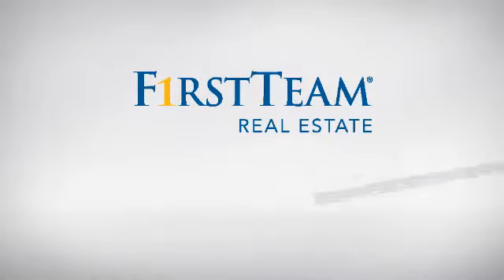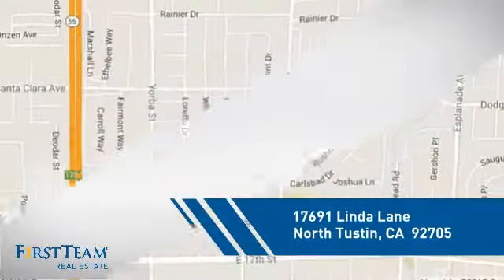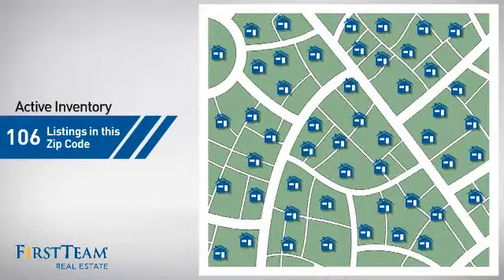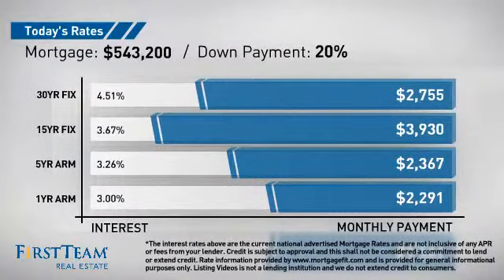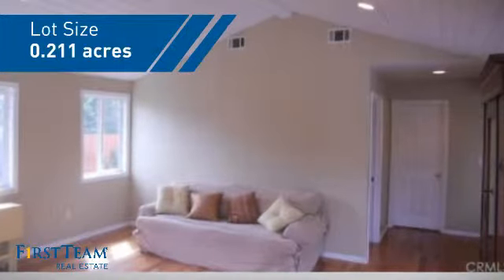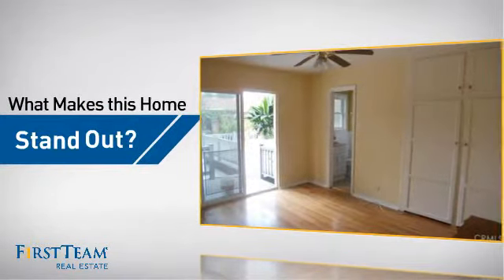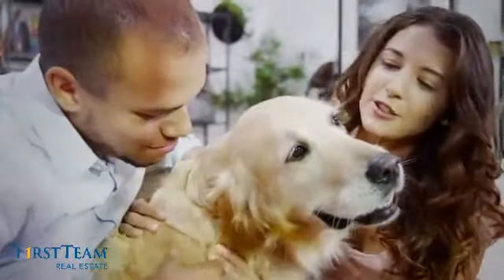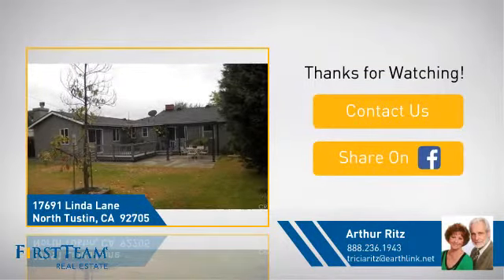17691 Linda Lane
PRICE REDUCTION ! 4 Bedrooms, 3 baths includes 2 Masters. Single level home with used brick front Porch. Located in North Tustin. HUGE LOT INCLUDES 35 FT. RV ACCESS WITH SEWER AND ELECTRIC HOOK UP AND ADDITIONAL ROOM FOR TOYS. Hardwood floors throughout. Large PERMITTED addition includes 2nd Master BR and Bath; gleaming hardwood floors, Family Room with vaulted ceiling and Fireplace, dual pane windows. Large lite & bright Living room with Fireplace and dining area off kitchen. Awesome rear yard with a Trex Deck Patio, multiple fruit trees, two side yards perfect for a dog run or storage. Excellent schools: Loma Vista, Hewes, and Foothill High. Large driveway has room for several vehicles. Also, newer roof, 5 ton A/C; 200 amp service; Laundry in garage; copper piping. Great home centrally located in Orange County Near shopping, schools, freeways and entertainment